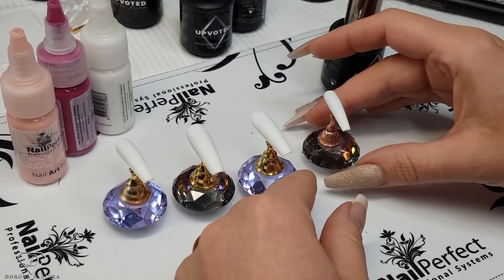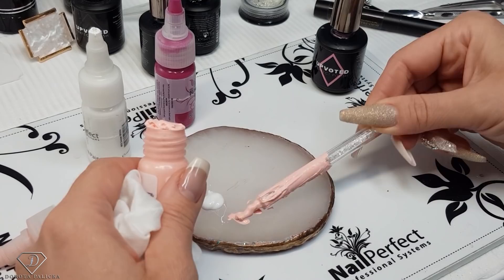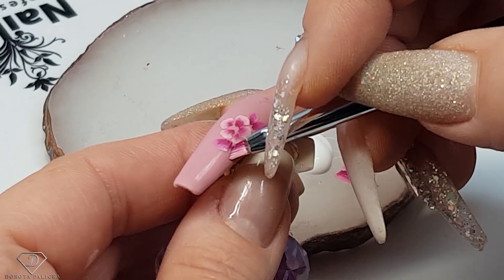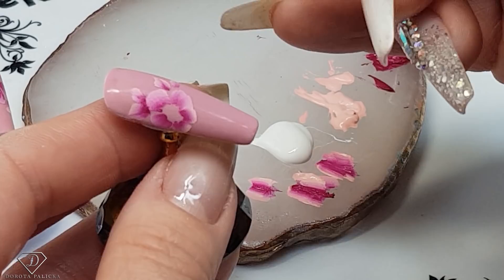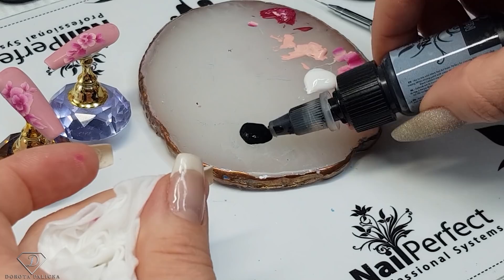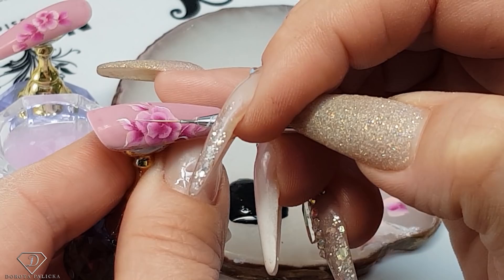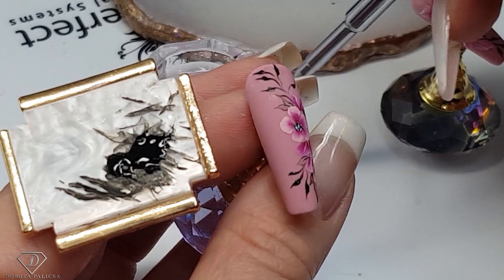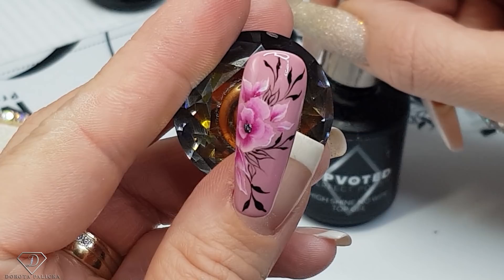One stroke flowers nail art. How to paint thin nail art lines and flowers.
How to paint one stroke flowers nail art.